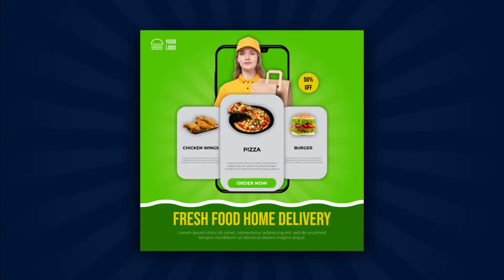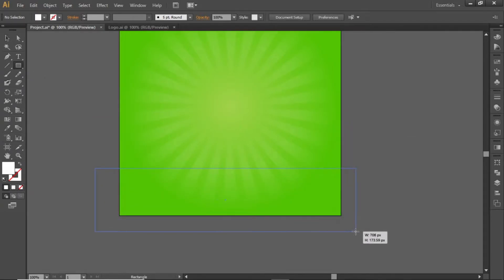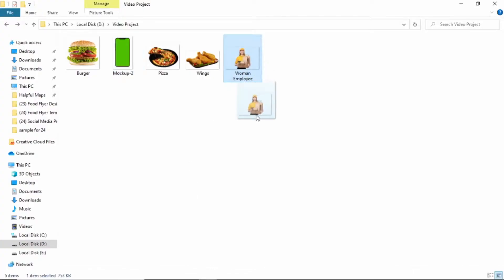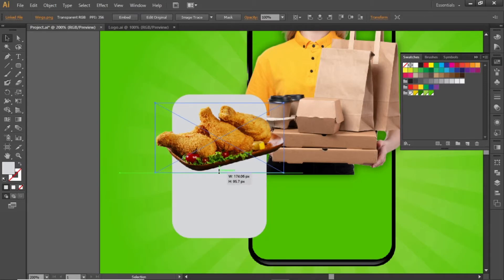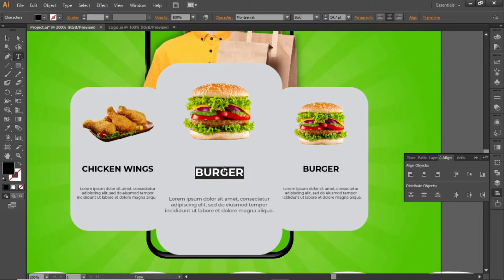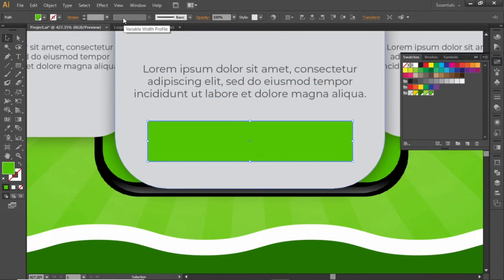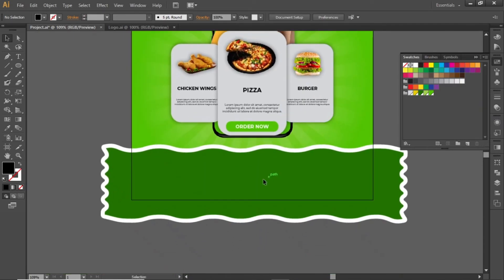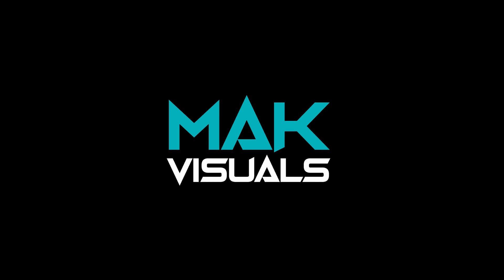Social Media Post Design - Adobe Illustrator - Promotional Banner Design Tutorial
In this tutorial, we will create a modern promotional social media post design in adobe illustrator.

Learn how to create cool modern and promotional banner designs for social media by using simple and basic tools of adobe illustrator.